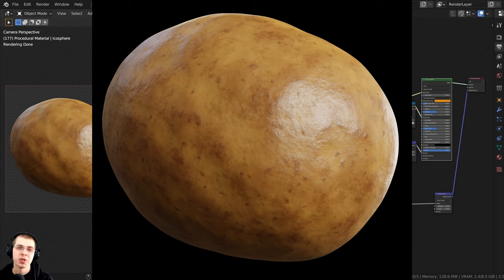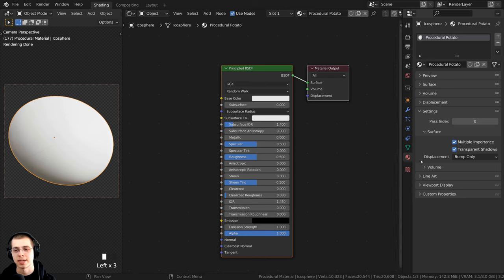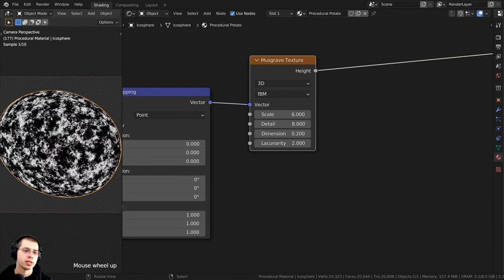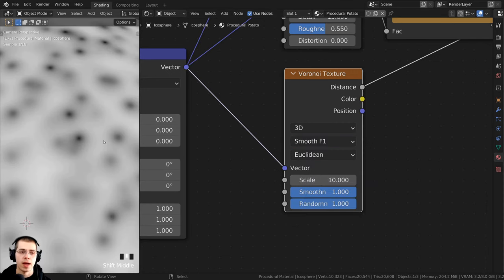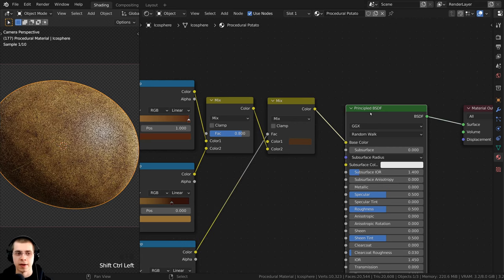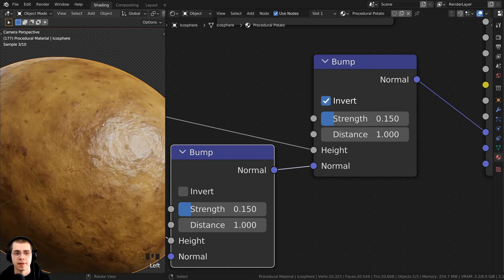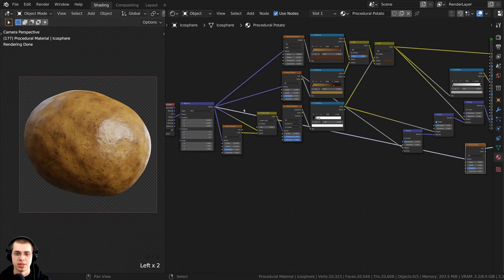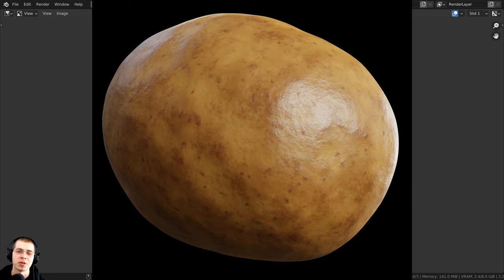Procedural Potato Material 🥔 (Blender Tutorial)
In this Blender tutorial we will create this Procedural Potato Material. 🥔

● Timestamps:
0:00 Intro
1:01 3d Setup
2:06 Displacement Settings
3:49 Procedural Setup
21:44 Closing